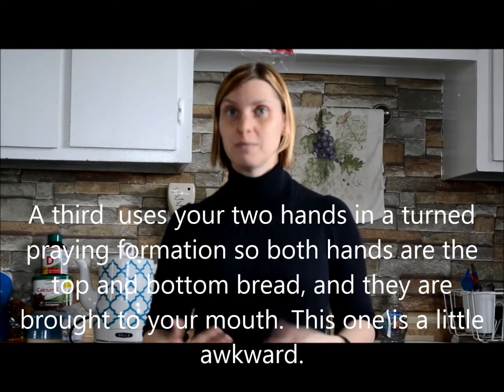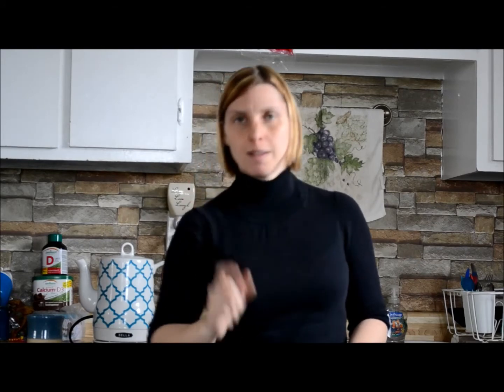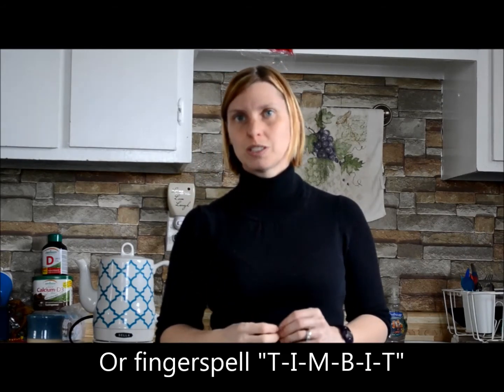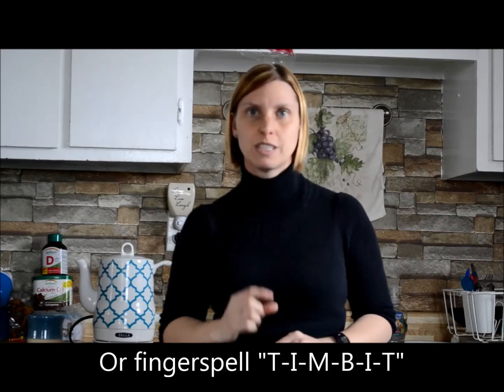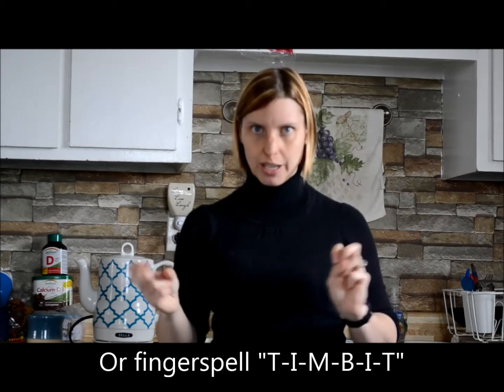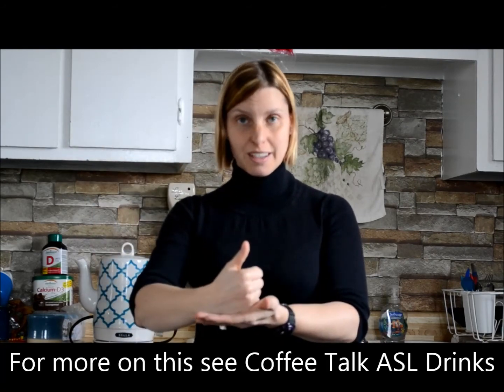Coffee Talk ASL Food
This is an ASL (American Sign Language) video I made to help my family serve the deaf community better in the coffee shop where they work.  This video focuses on foods that might be ordered, and flavours of doughnuts.